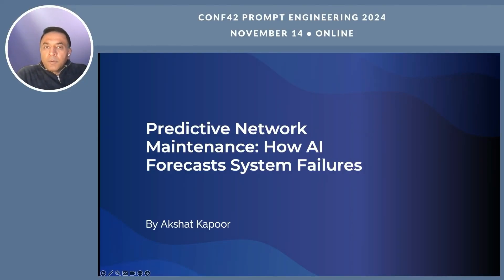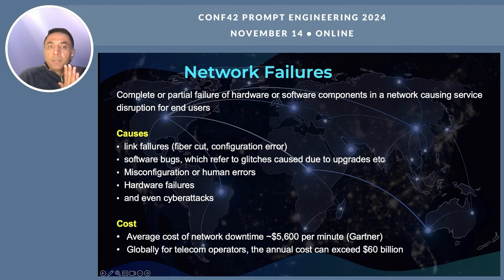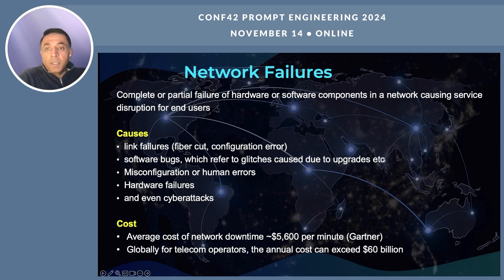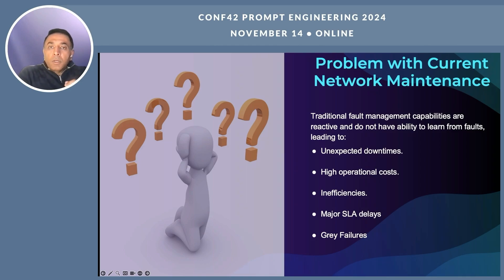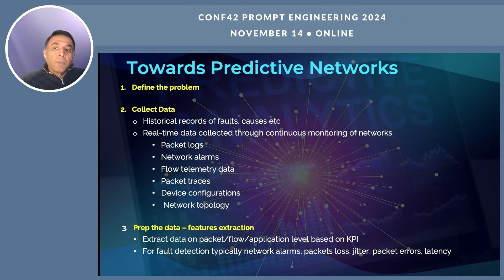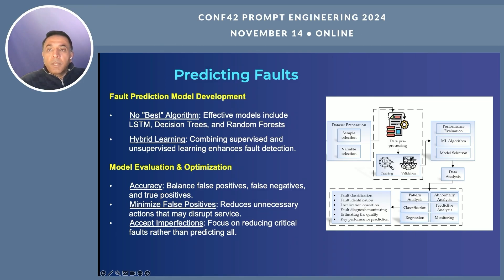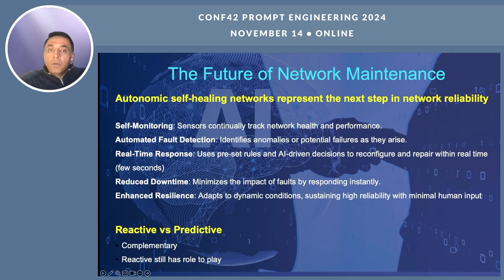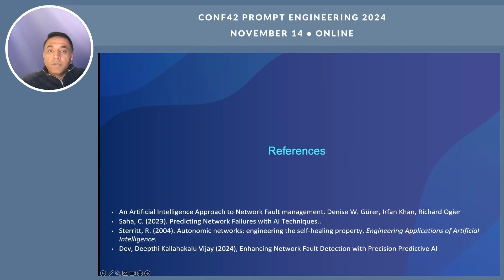Predictive Network: How AI Forecasts System Failures | Akshat Kapoor | Conf42 Prompt 2024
Chapters
00:00 Introduction to Predictive Network Maintenance
00:49 The Evolution of Network Maintenance
01:35 Understanding Network Failures
03:06 Problems with Reactive Maintenance
05:44 The Case for Predictive Maintenance
07:39 Building a Predictive Network
14:45 Challenges and Future of Predictive Maintenance
17:27 Conclusion and Key Takeaways